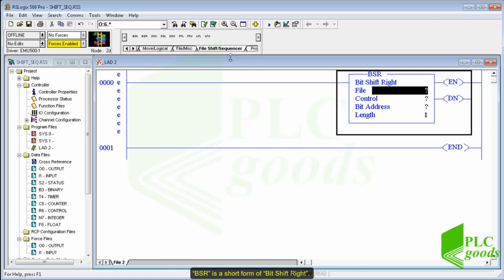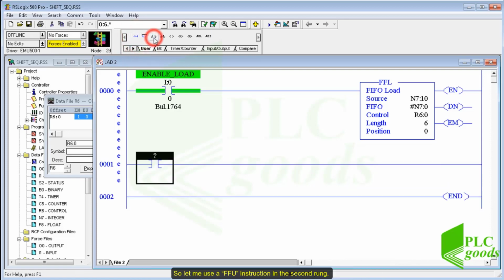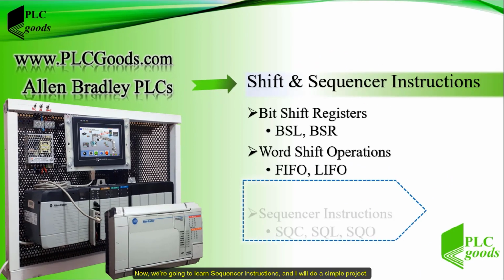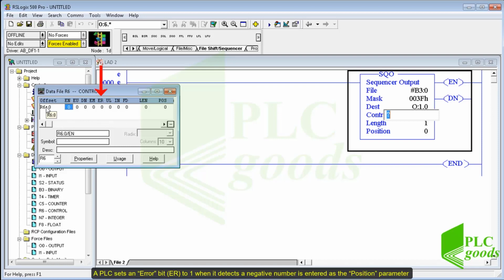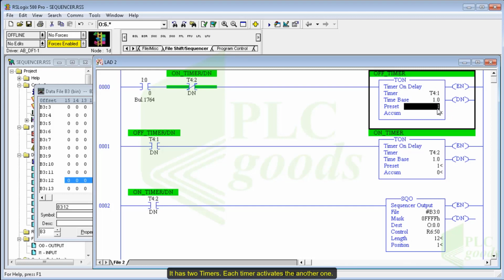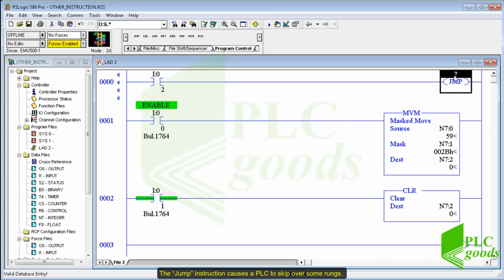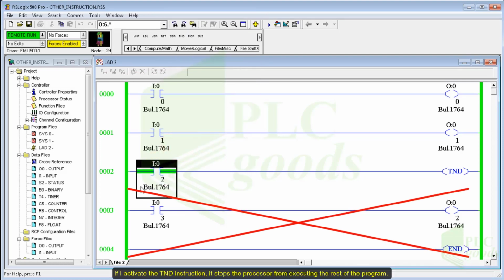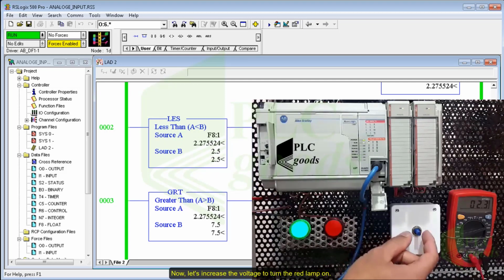RSLogix 500 Advanced PLC Tutorial | FIFO, Shift Registers & Sequencer Logic | Master PLC Memory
💚This video covers advanced RSLogix 500 PLC programming, including FIFO/LIFO stack operations, shift register instructions (BSL, BSR, SFR, SFL), and sequencer logic (SQO, SQC, SQL). You’ll also learn how to handle data movement, memory structures, and step sequencing through practical automation examples like traffic lights and LED control. The video also introduces analog input handling, scaling, and module integration for real-world PLC applications
00:00 Introduction to Advanced PLC Data Handling
03:00 FIFO & LIFO Concept Overview
06:00 FFL / FFU Instructions Explained
09:00 LIFO Stack Operations (LFL / LFU)
12:00 Shift Register Basics (BSL, BSR, SFR, SFL)
16:00 Practical Shift Register Example
20:00 Sequencer Logic Introduction (SQO, SQC, SQL)
24:00 SQO Output Sequencing Explained
28:00 SQC Comparison Logic
31:00 SQL Data Loading Function
34:00 Traffic Light Sequencer Project
38:00 LED Sequence Control Project
41:00 Analog Input Module Overview (1769-IF4)
44:00 Scaling Analog Signals & Move Instructions
47:00 Final Summary & Real-World Applications
1-Programming S7-1200 PLC with Siemens TIA Portal & Factory IO
4-Complete Delta PLC programming Course with ISPSoft & Factory IO
7- Excellent PLC projects for engineering students -Part 1
8- Excellent PLC projects for engineering students - Part 2